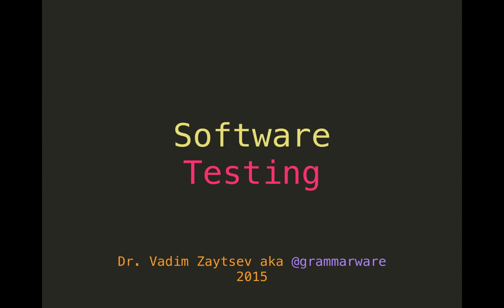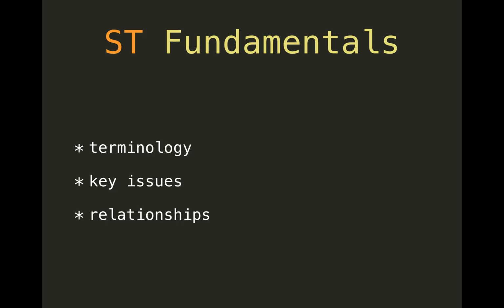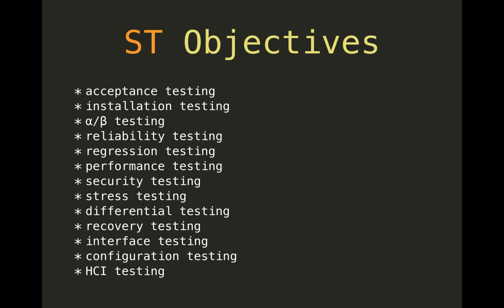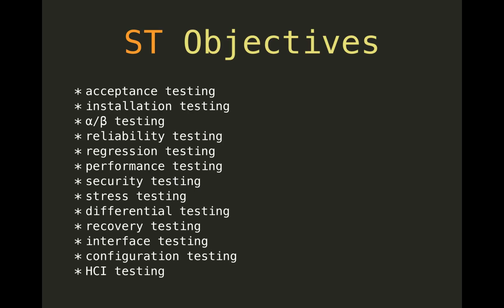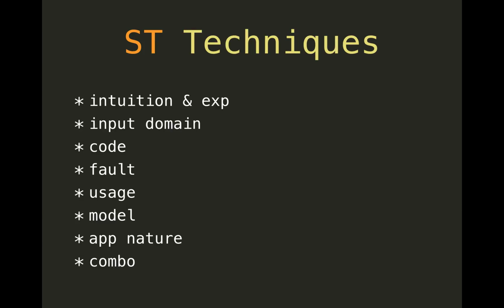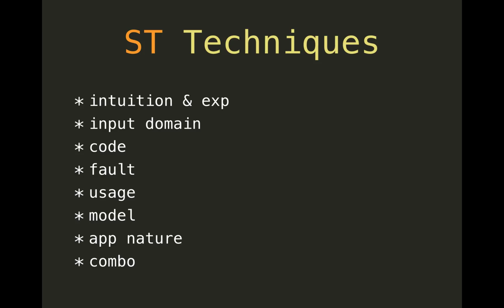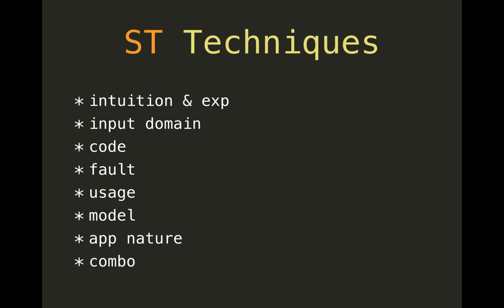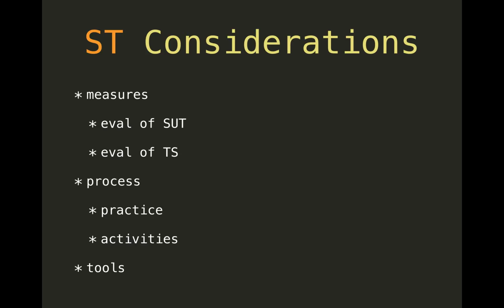Software Testing (SWEBOK chapter 4)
Software Engineering Book of Knowledge
Chapter 4
Software Testing